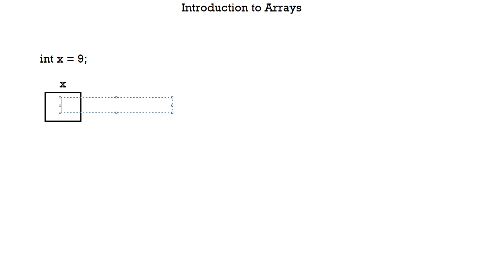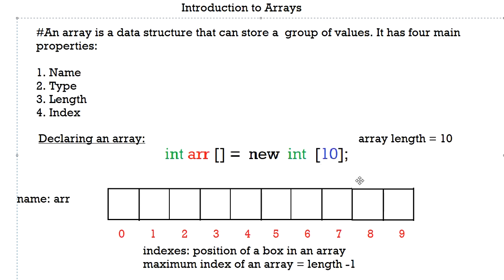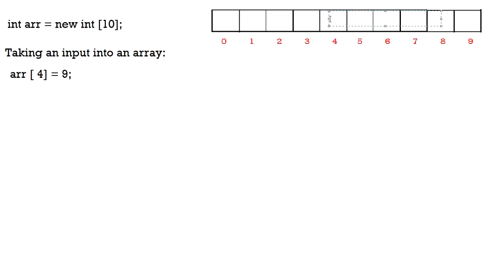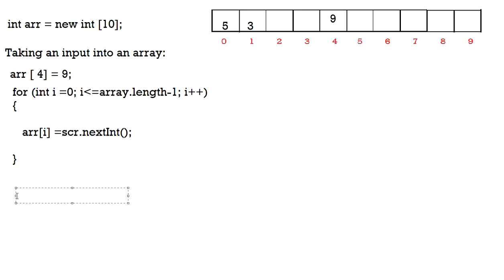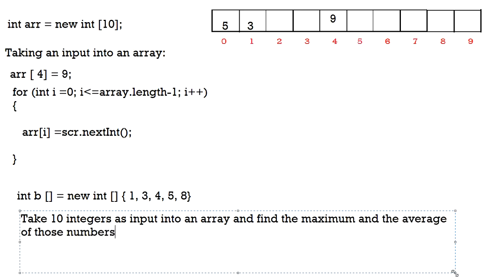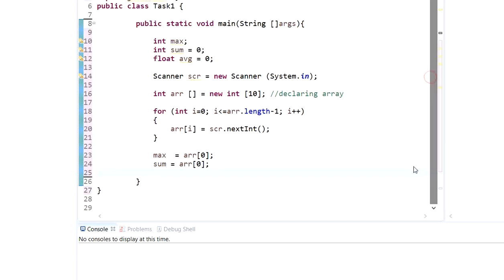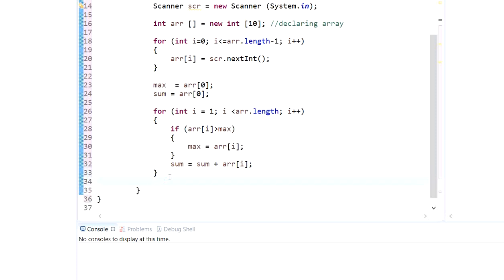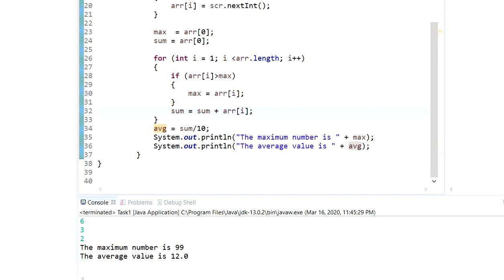Introduction to Arrays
In this video we take a look at what the array data structure is, how to use it in java, and an example code of finding the maximum and average from an array.